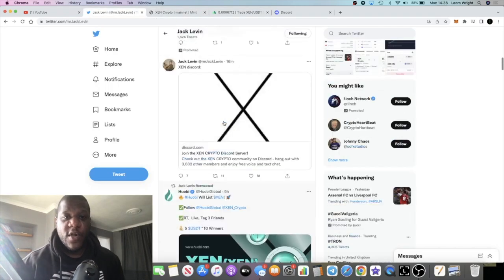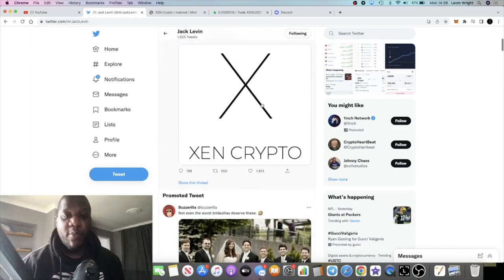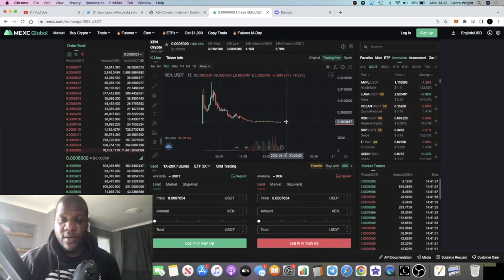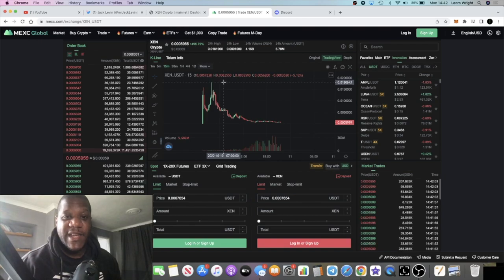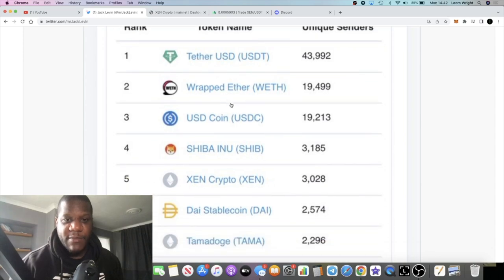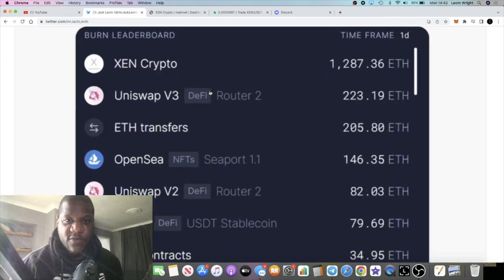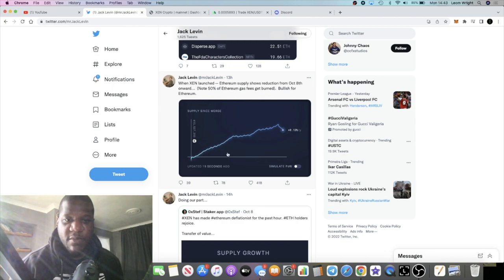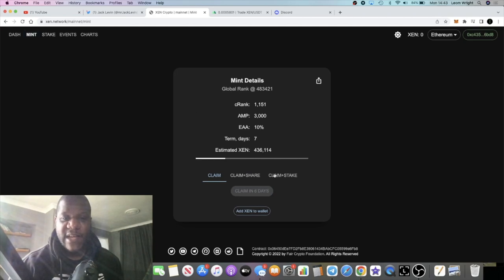XEN Crypto Trading On Huobi & Gate io FREE MONEY!!